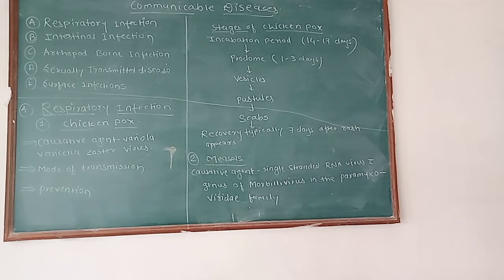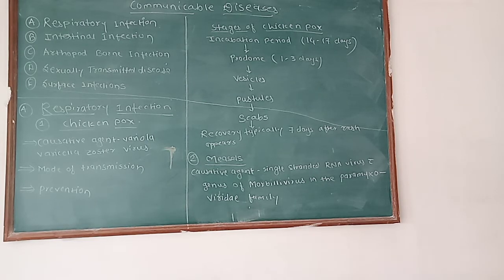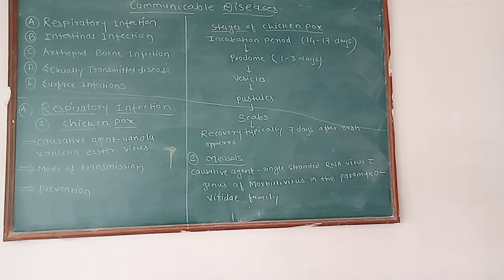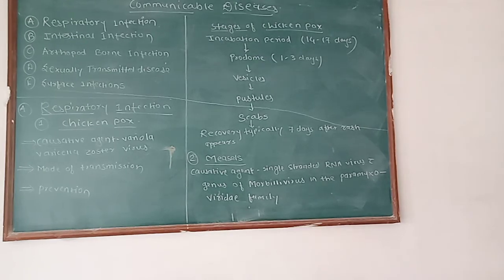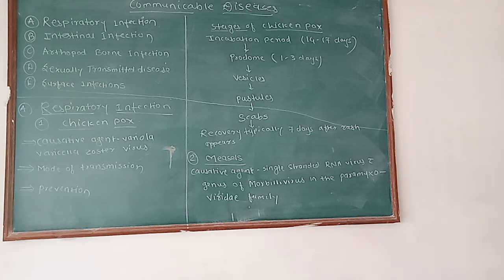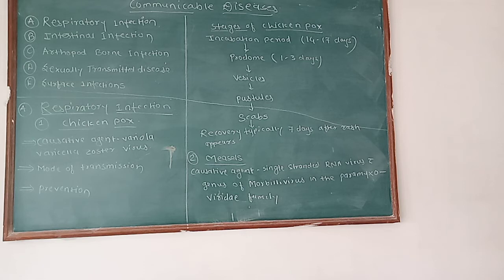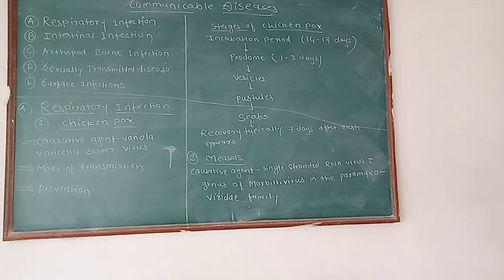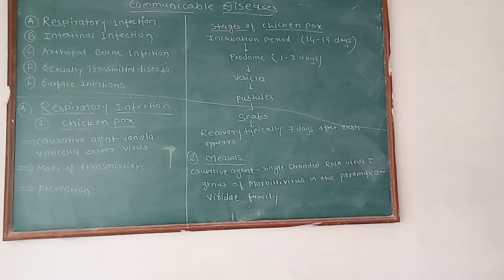HECP Communicable Disease part 1. By Pooja Wawre.